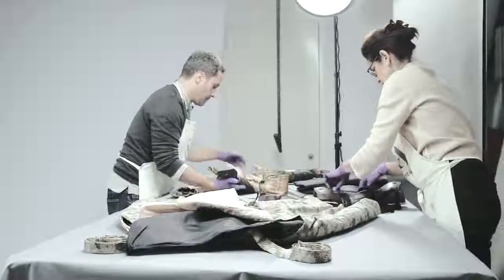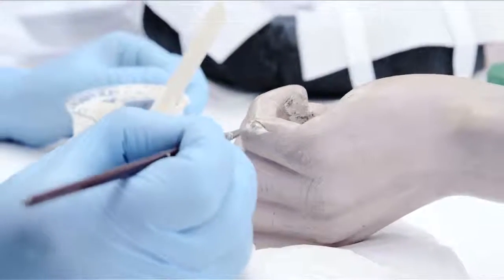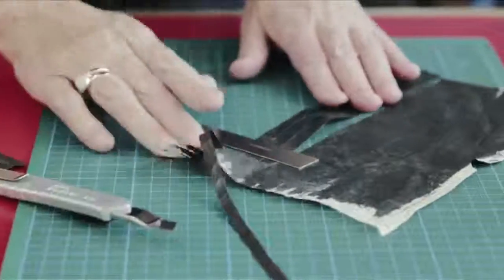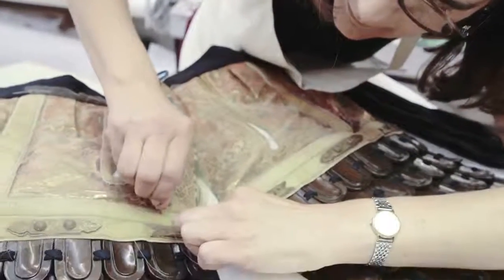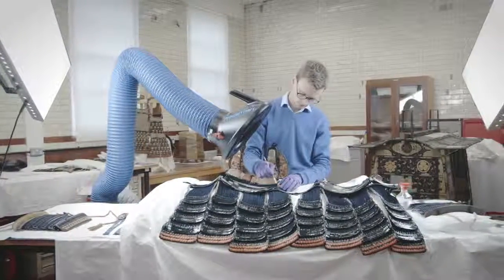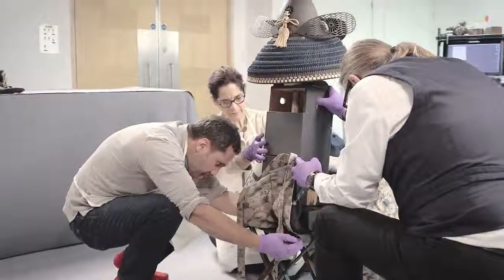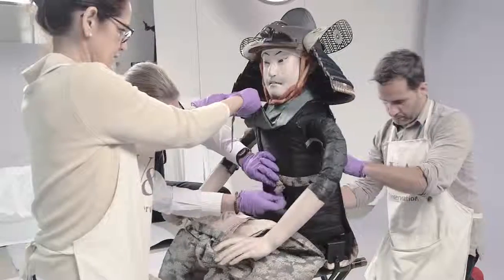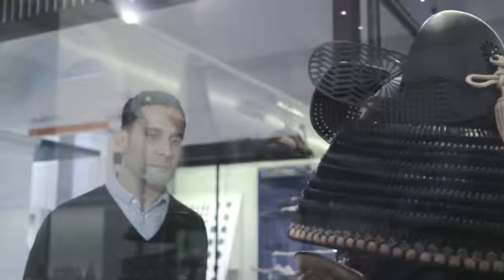Pk Object Conservation - Figure of a Samurai in full Armour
Pk This Life-size realistic figure is a Japanese model of a samurai in full armour called iki-ningyō or living doll. It was probably originally assembled around 1880, a period when the West became obsessed with the mystique of the samurai after they had been abolished as a class in 1876.
These dolls were originally made in Japan for displays at temple festivals but from around 1870 they were also exhibited at international exhibitions.
This object has now been redisplayed as part of the newly refurbished Toshiba Gallery of Japanese Art and Design. But before this could happen it was essential to restore its full splendour.